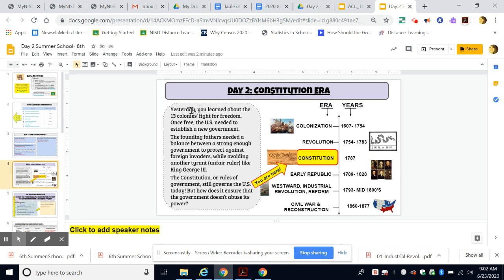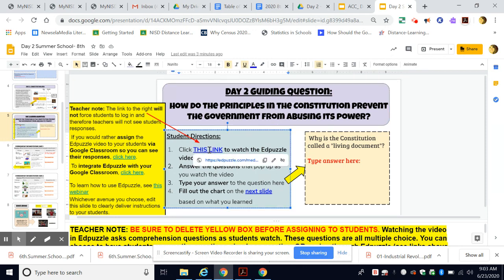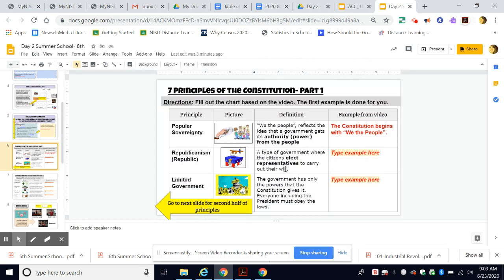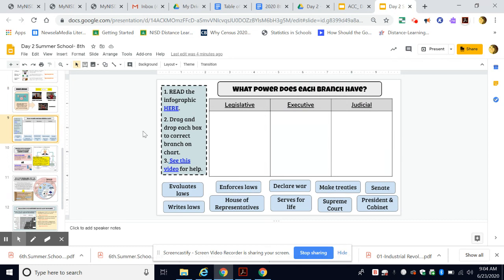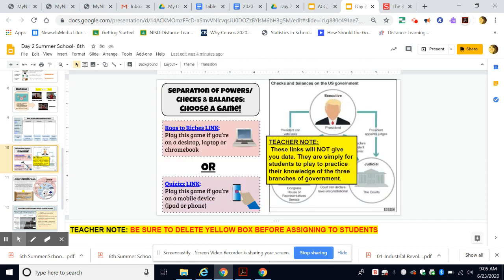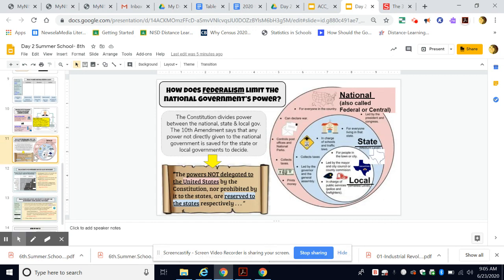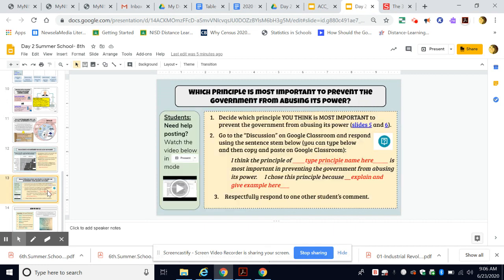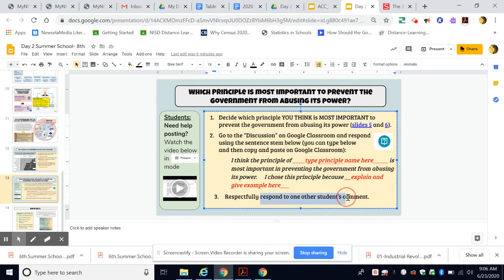Day 2 summer school 8th grade